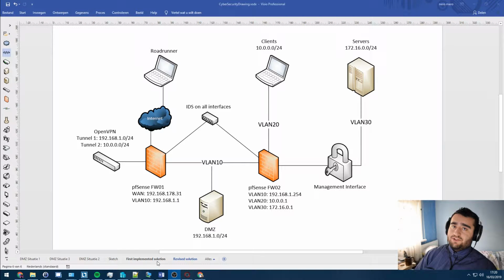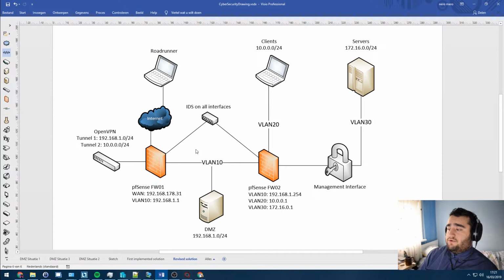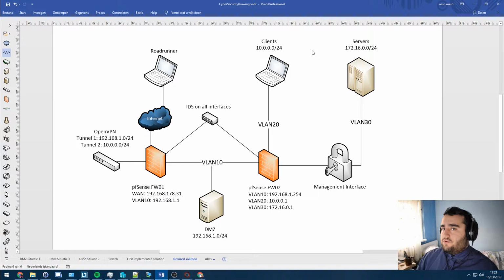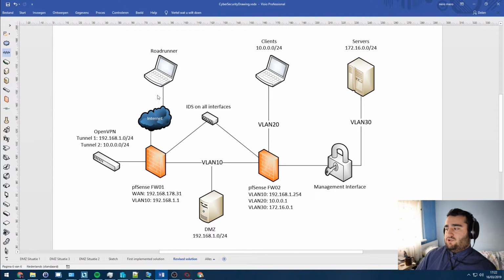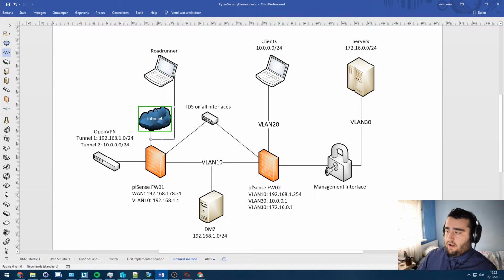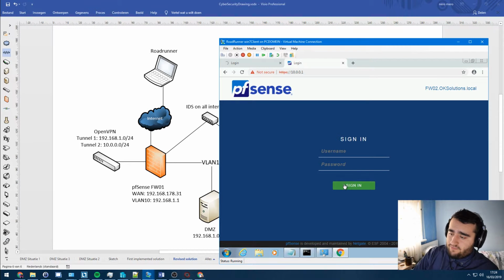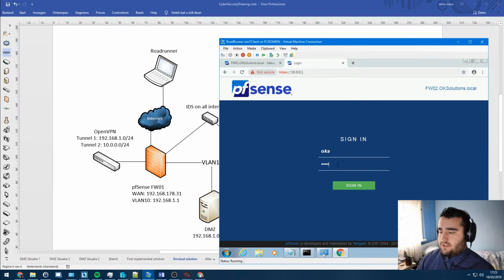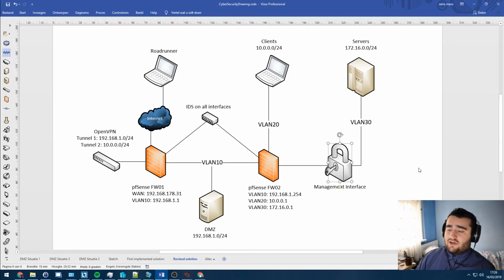Portfolio CSB - 2